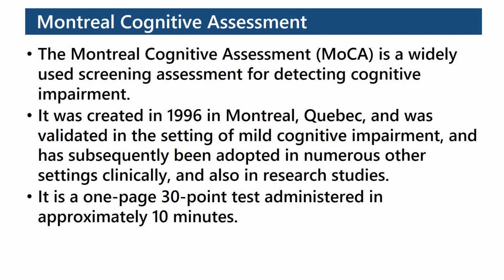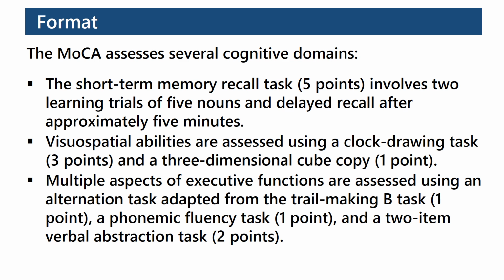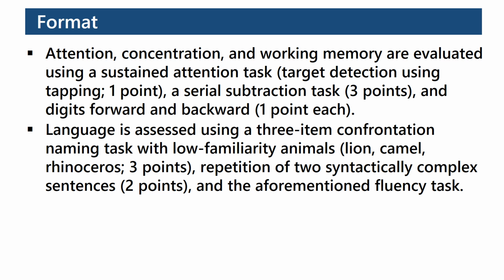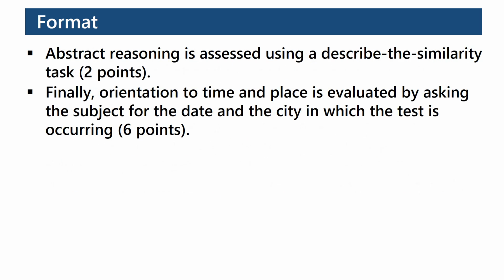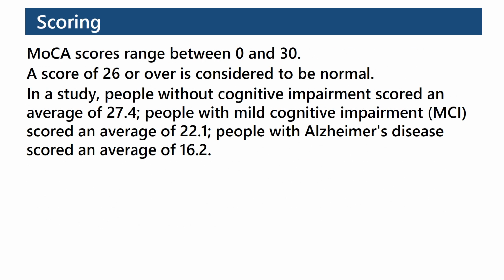Montreal Cognitive Assessment (MoCA)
The Montreal Cognitive Assessment (MoCA) is a widely used screening assessment for detecting cognitive impairment. It was created in 1996 by Ziad Nasreddine in Montreal, Quebec. It was validated in the setting of mild cognitive impairment, and has subsequently been adopted in numerous other settings clinically.

The MoCA assesses several cognitive domains:
The short-term memory recall task (5 points) involves two learning trials of five nouns and delayed recall after approximately five minutes.
Visuospatial abilities are assessed using a clock-drawing task (3 points) and a three-dimensional cube copy (1 point).
Multiple aspects of executive functions are assessed using an alternation task adapted from the trail-making B task (1 point), a phonemic fluency task (1 point), and a two-item verbal abstraction task (2 points).
Attention, concentration, and working memory are evaluated using a sustained attention task (target detection using tapping; 1 point), a serial subtraction task (3 points), and digits forward and backward (1 point each).
Language is assessed using a three-item confrontation naming task with low-familiarity animals (lion, camel, rhinoceros; 3 points), repetition of two syntactically complex sentences (2 points), and the aforementioned fluency task.
Abstract reasoning is assessed using a describe-the-similarity task (2 points).
Finally, orientation to time and place is evaluated by asking the subject for the date and the city in which the test is occurring (6 points).